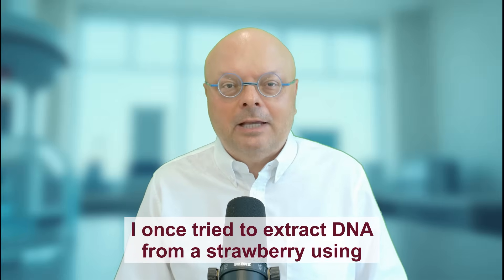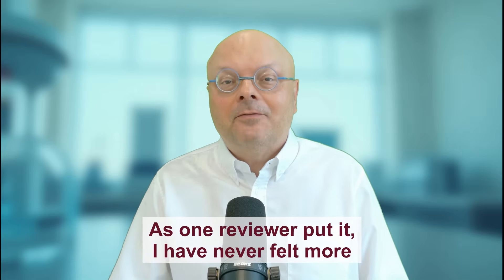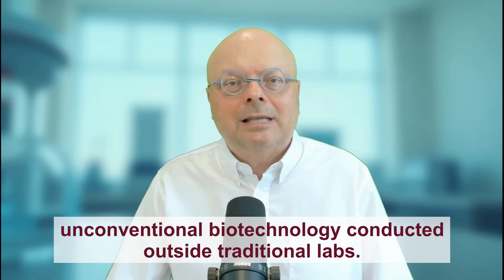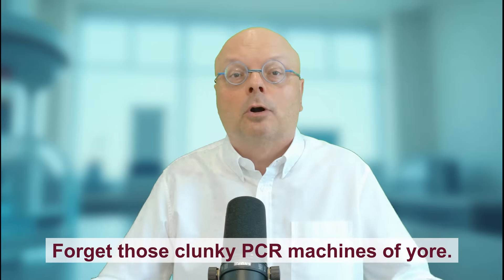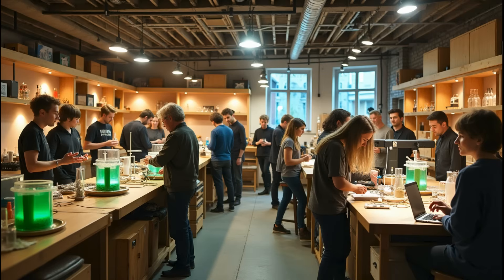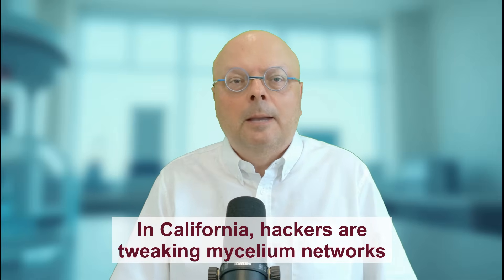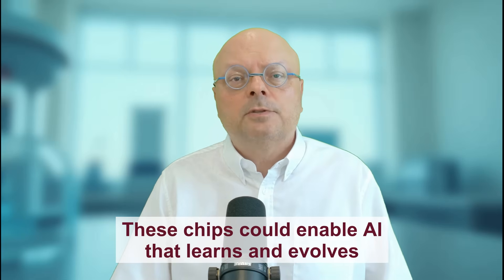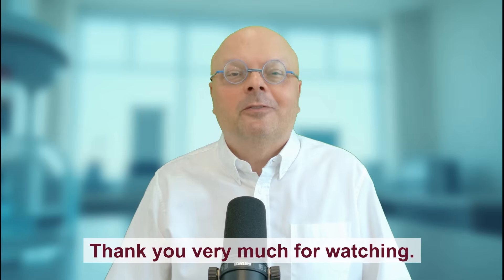Biohacking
🚀 Science is no longer confined to elite labs—biohackers and AI innovators are reshaping the future from their kitchens and garages! From DIY genetics to brain-inspired AI that learns on its own, the revolution is happening now. Are we witnessing the dawn of a new era in human evolution, or just a high-stakes game of technological trial and error? 🔬🤖